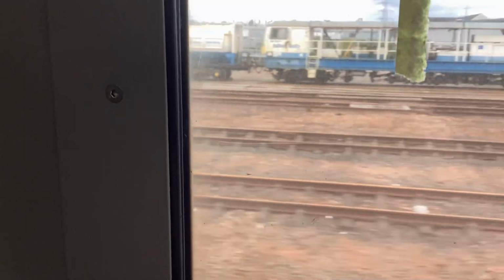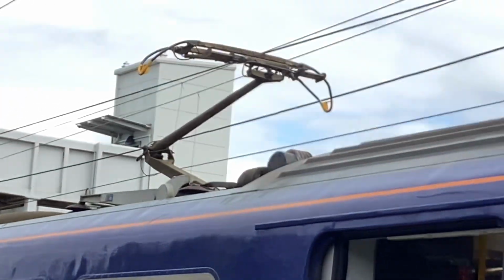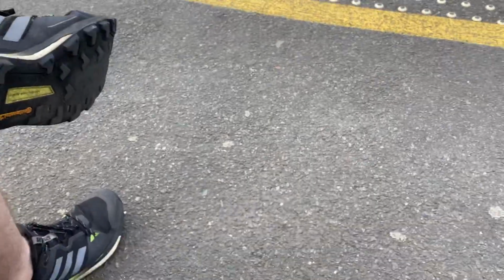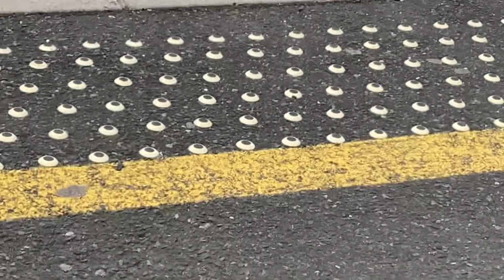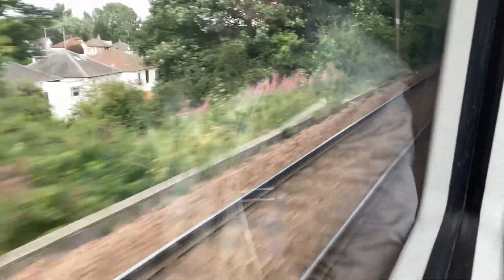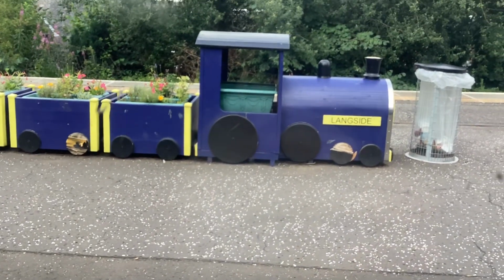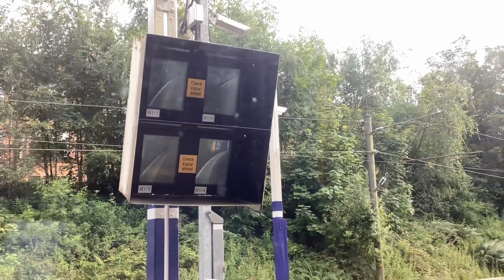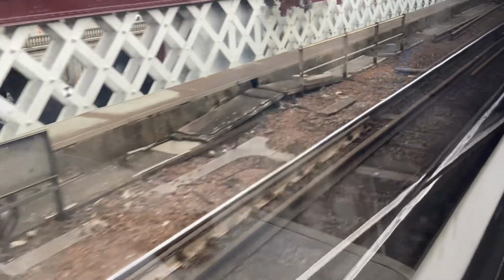Train adventure pt3